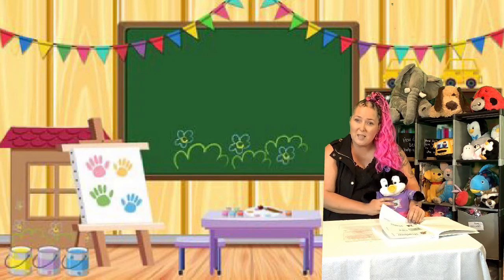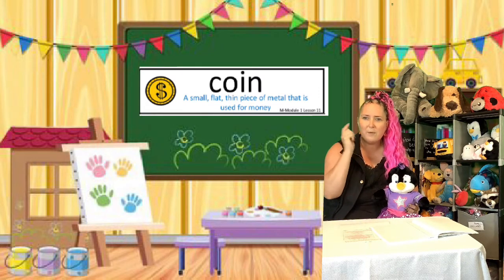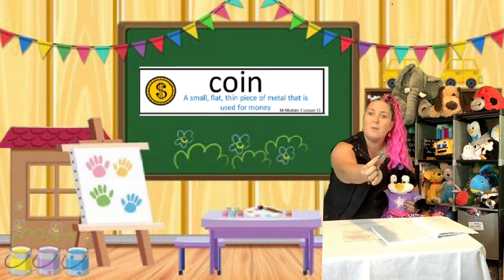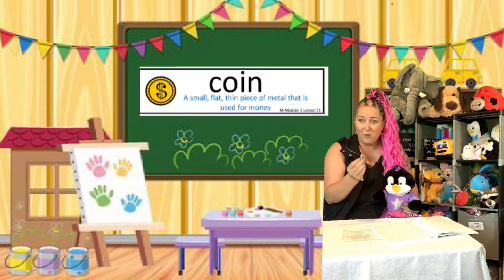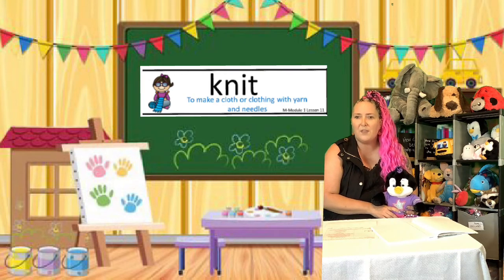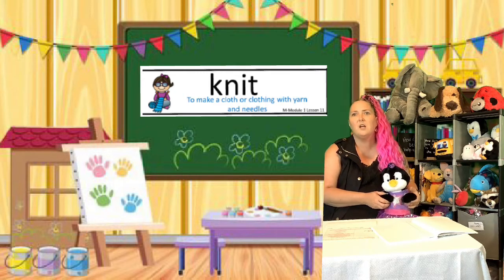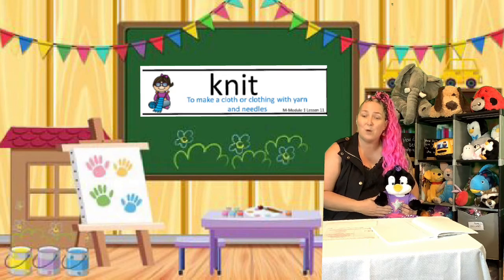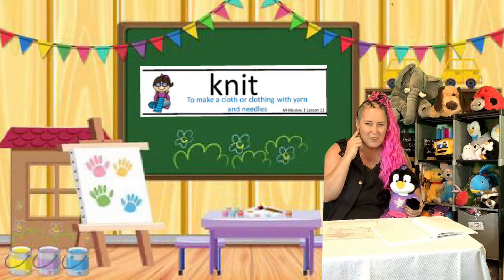Module 1 Lesson 11 Part 6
Miss Marti reminds the class that we ask many kinds of questions about the text. They specifically look at some questions the class has about new vocabulary words. They add “coin” and “knit” to their vocabulary journal. Students are asked to find a word in the text that they do not know and share the word in the discussion.